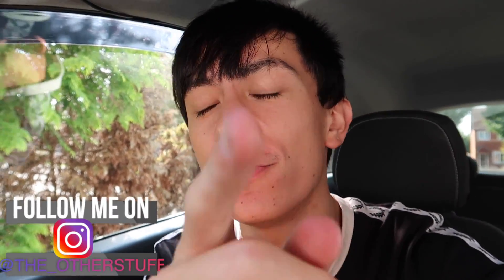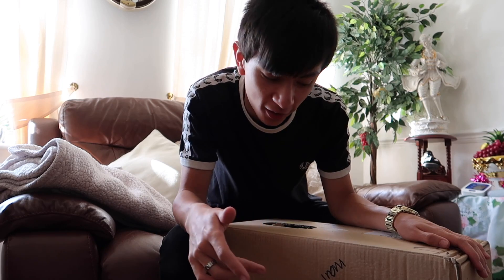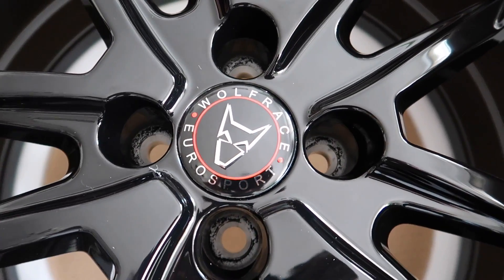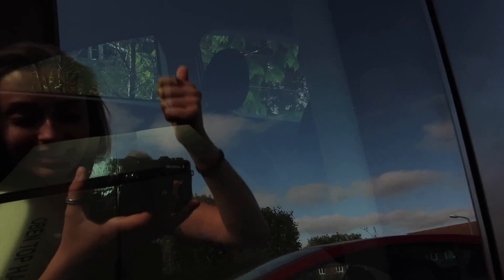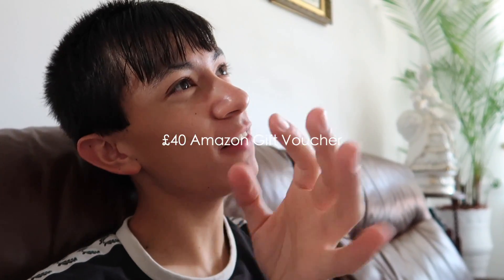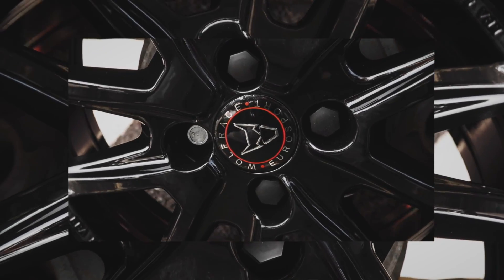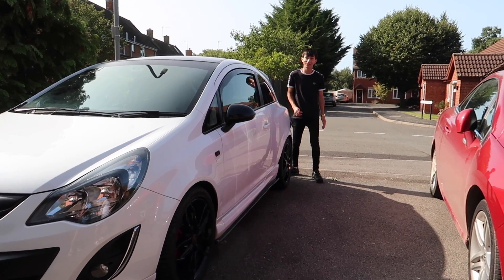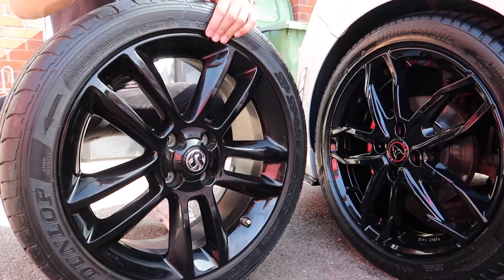VAUXHALL CORSA GET NEW WHEELS!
IN TODAYS VIDEO I GET NEW WOLFRACE WHEELS FOR MY VAUXHALL CORSA AND GET THEM INSTALLED!